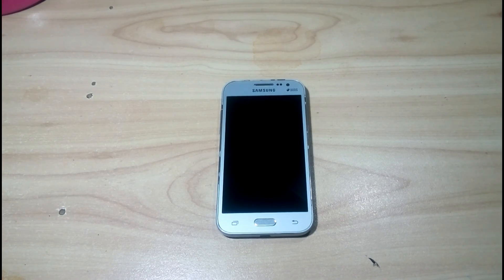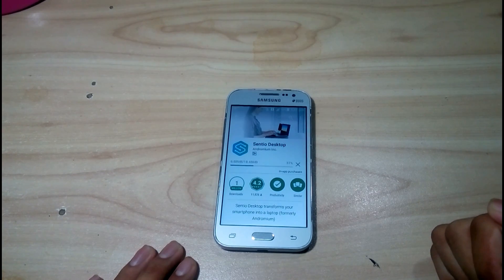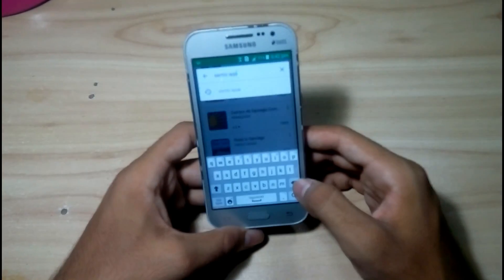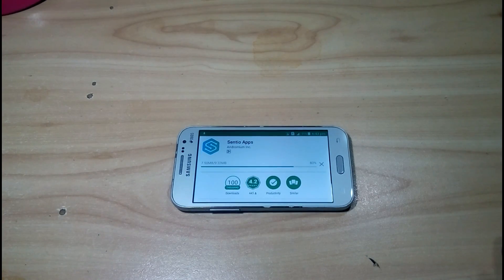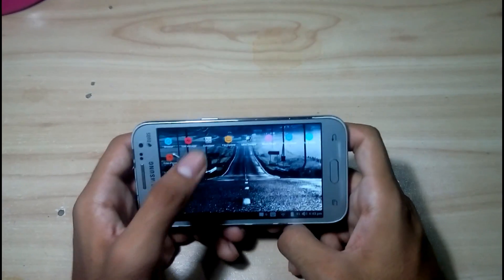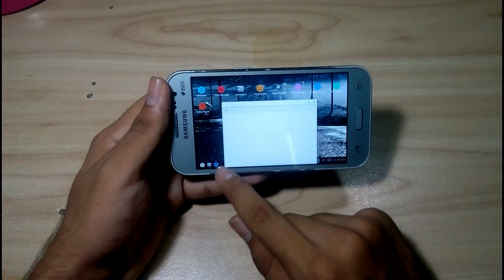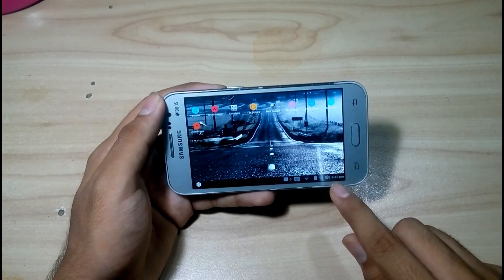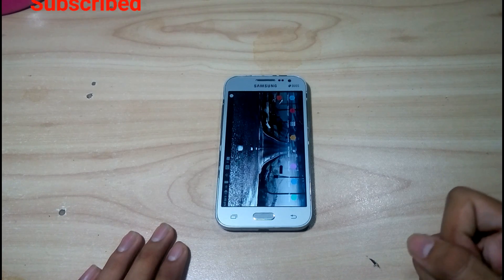How To Install Windows 10 OS On Any Android Smartphones Easily 100% Working. (HD)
So Guys In This Video I Am Showing You How To Install Windows 10 OS Working On Any Android Smarphones.So You Can Easily enjoy Windows 10 Experience On Android And Browse Easily And Smoothly Without Any Surfing issue And Work Faster With This Experience On Android Smarphone Windows 10 OS.